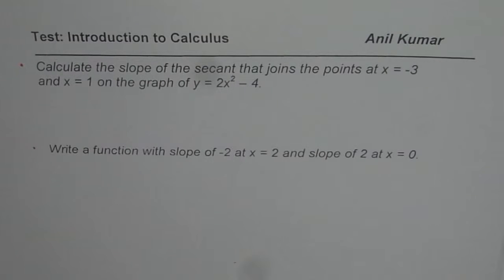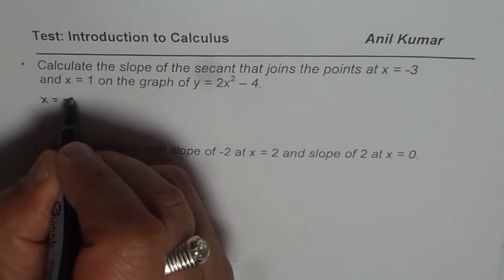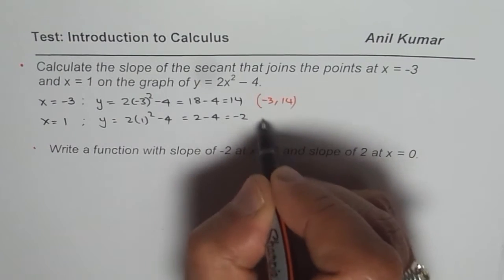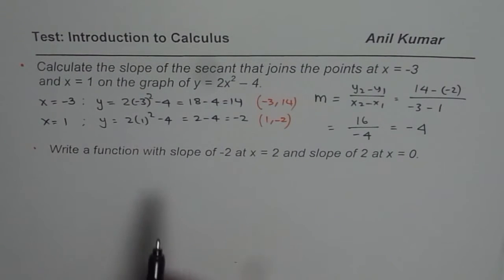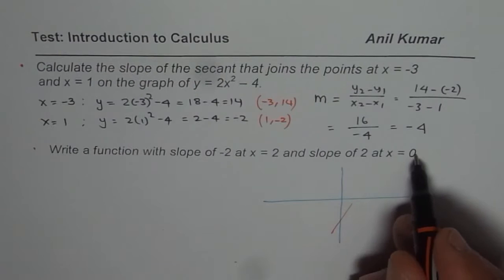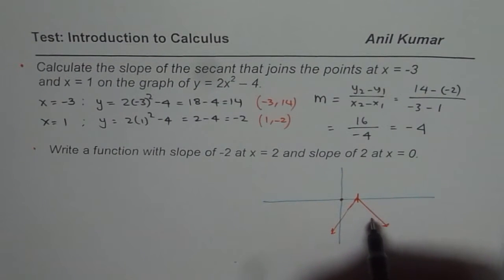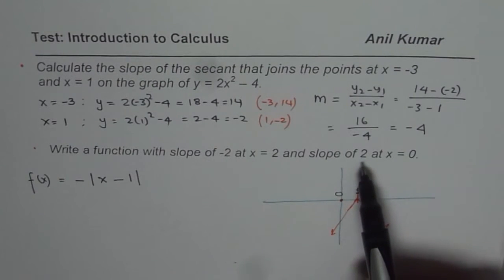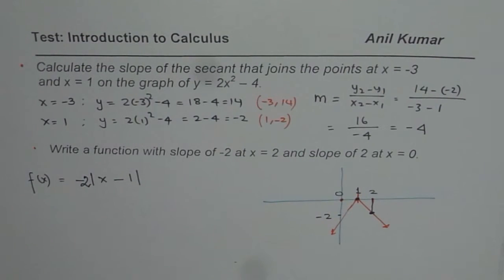Sketch Graph for Given Slopes of Function